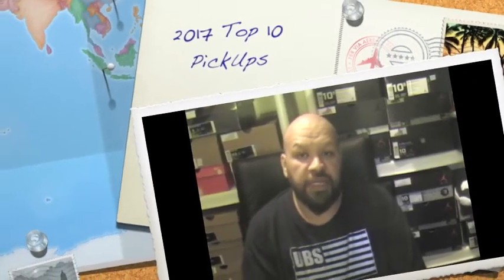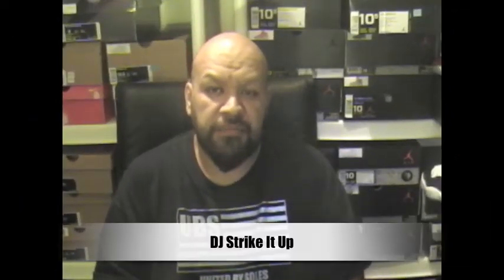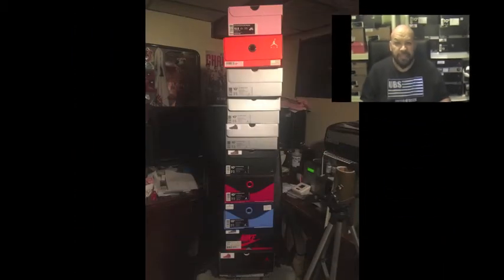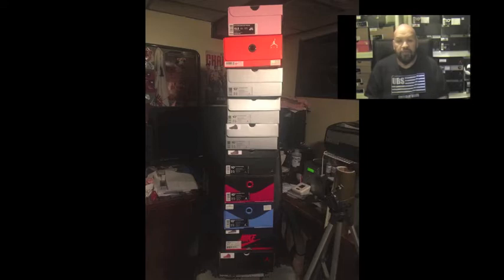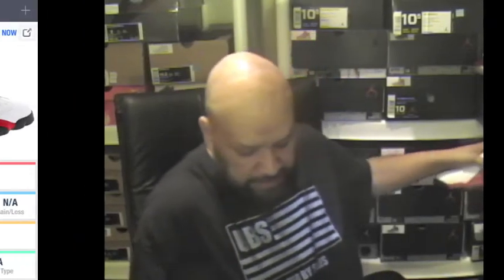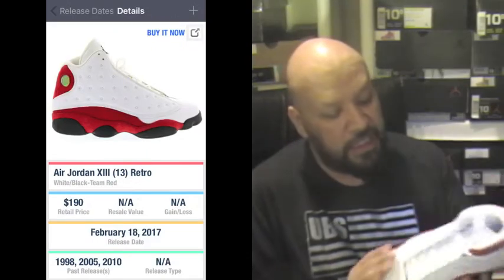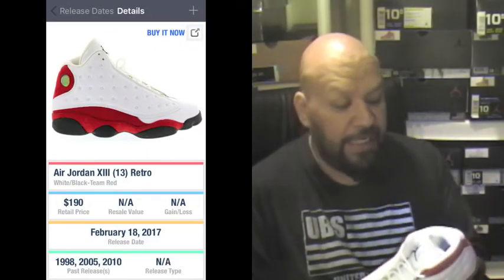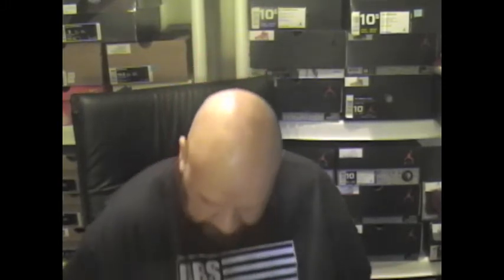DJ Strike It Up's 2017 Top 10 Sneaker Pick Ups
My Top 10 sneaker pick ups for 2017